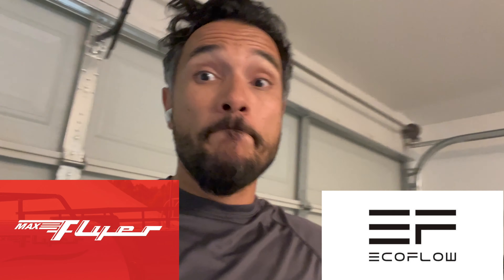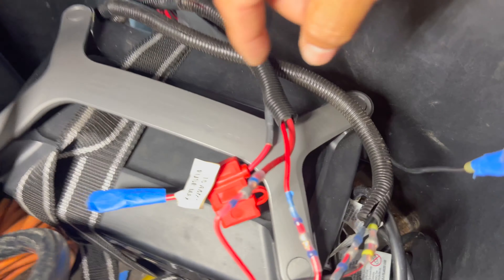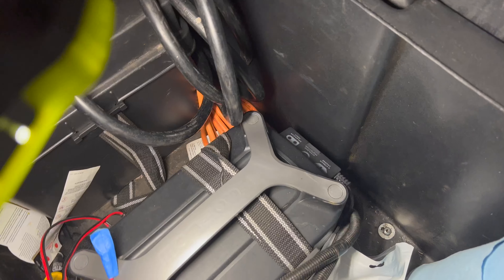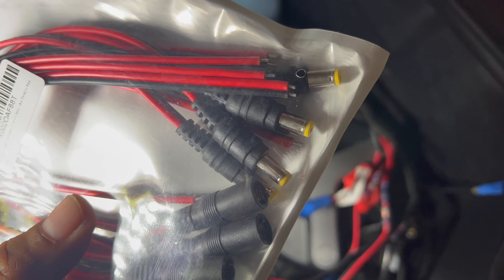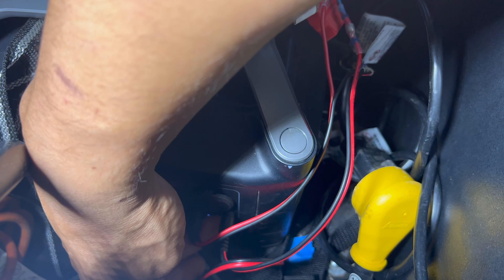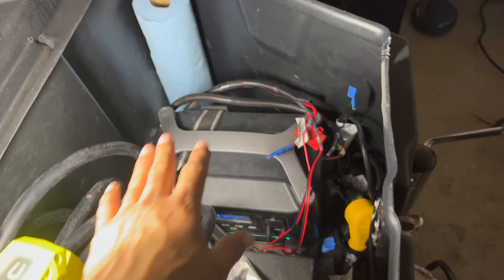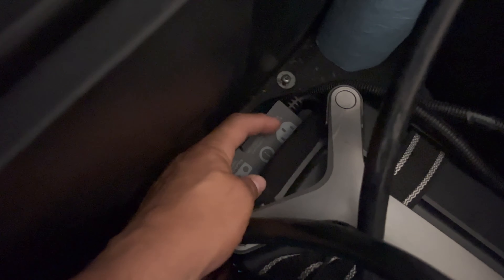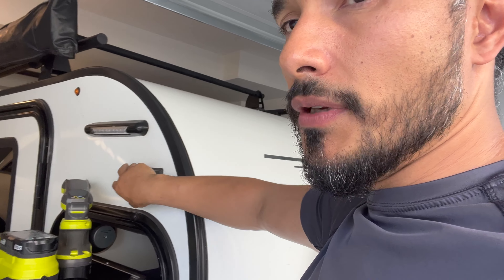Intech Flyer + Ecoflow Battery Perfect solution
Replace your regular car battery with Ecoflow in your InTech RV's

I was looking for a better solution and didn't want to shell out thousands for a lithium Ion battery for my intech Pursue. Ecoflow's River Pro is the perfect tool for this RV's Track day 2024 Calendar:

Beachmotola.com or tell them Santiago sent you at the store